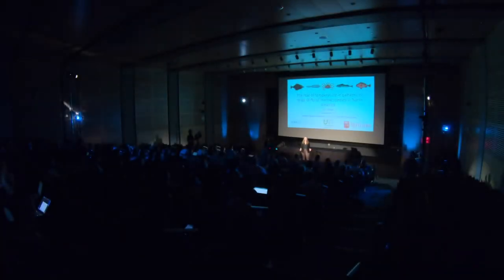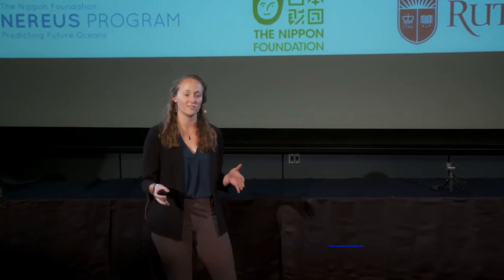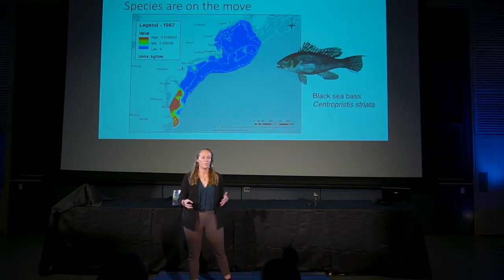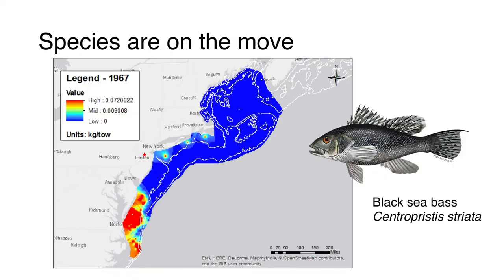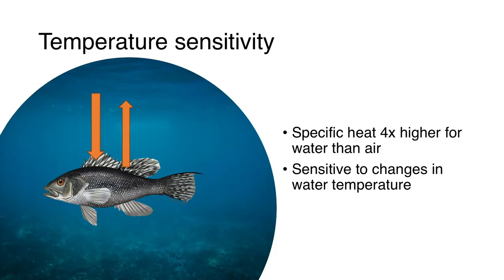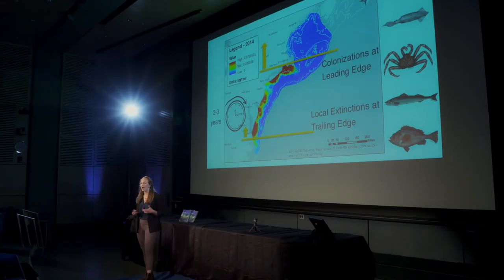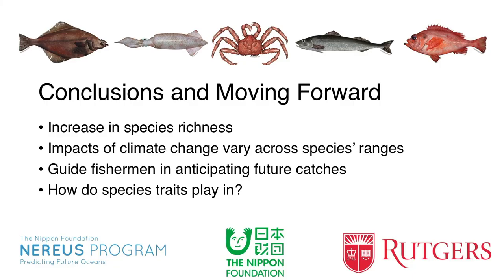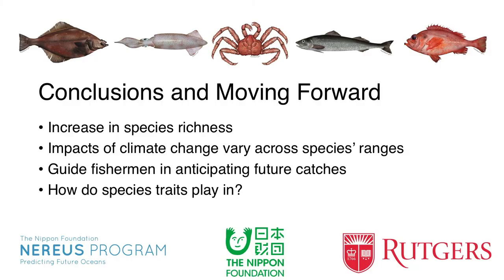The Role of Temperature in Patterns of Range Shifts of Marine Species - by Zoë Kitchel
to get more information about Nereus Program's activities.

Presenter - Zoë Kitchel / PhD Candidate, Department of Ecology, Evolution, and Natural Resources, Rutgers University

The Nippon Foundation Nereus Science Conference was held September 14-15, 2019, at Princeton University. The meeting integrated diverse perspectives, from oceanography to anthropology, to discuss changes in ecological conditions and their social, economic, and policy implications. Over 50 presenters and panelists addressed a multitude of topics, from extreme events and marine pollution to high seas governance and seafood supply chains, all with a view to promoting sustainable and equitable future oceans.

The Nippon Foundation Nereus Program is a global partnership of 17 leading institutes working to advance our comprehensive understanding of the global human-ocean system across the natural and social sciences. Our research spans from oceanography and marine ecology to fisheries economics and impacts on coastal communities.